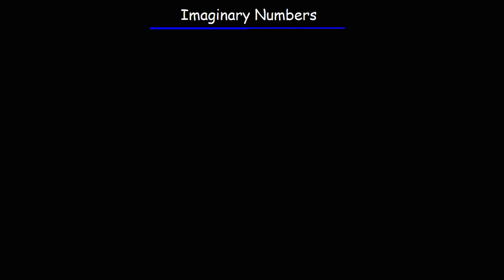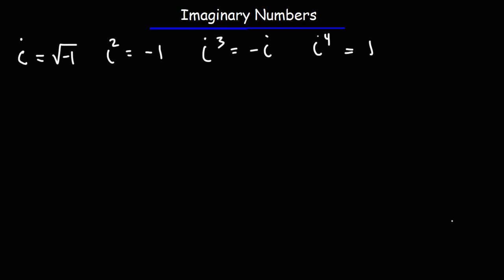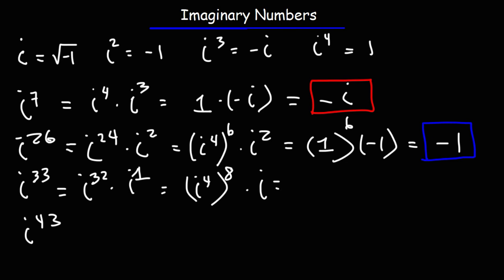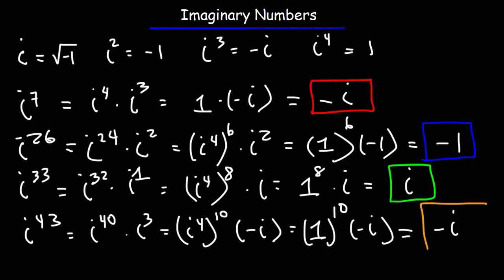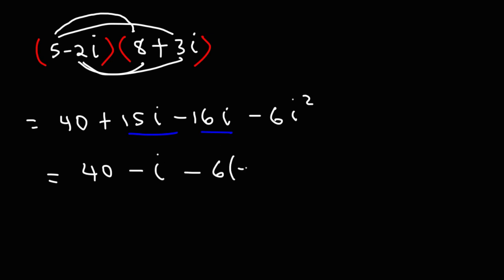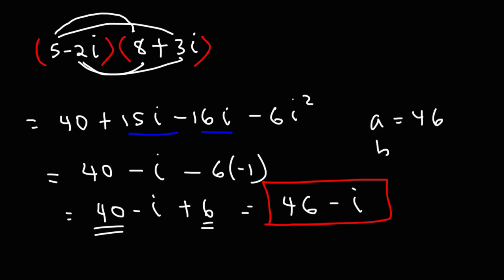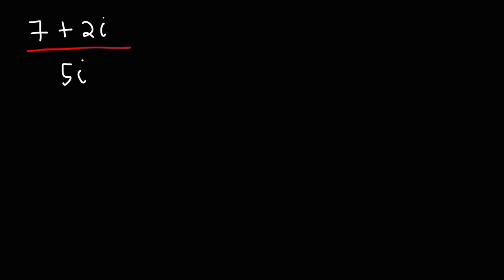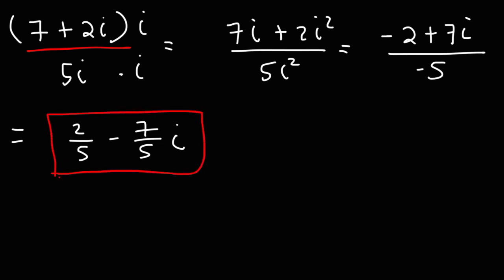Imaginary Numbers - Basic Introduction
This precalculus video tutorial provides a basic introduction into imaginary numbers.  it explains how to simplify imaginary numbers as well as adding, subtracting, multiplying and dividing imaginary numbers.